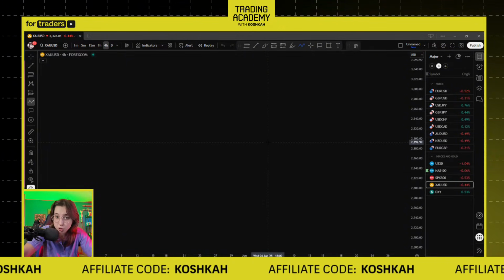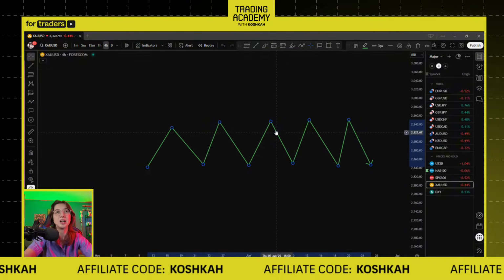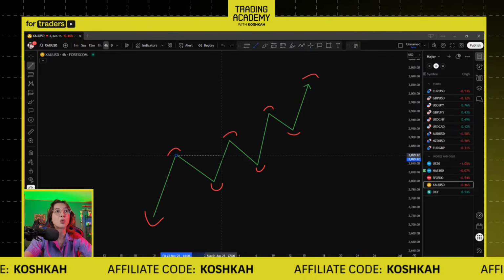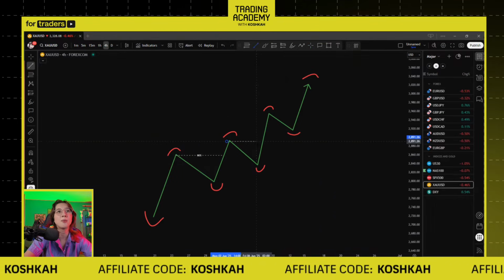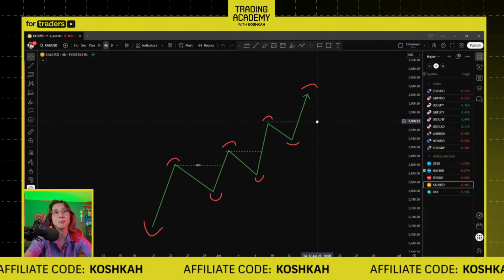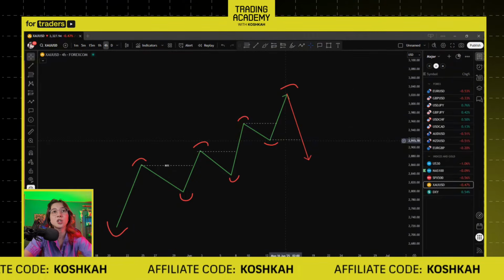HOW TO TRADE CONTINUATION & REVERSAL | KOSHKAH'S TRADING ACADEMY #8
📺 In today’s For Traders TV – KOSHKAH'S TRADING ACADEMY, ( @thefractalwave ) will teach you how to trade continuation and reversals, a powerful trading strategy📊📉